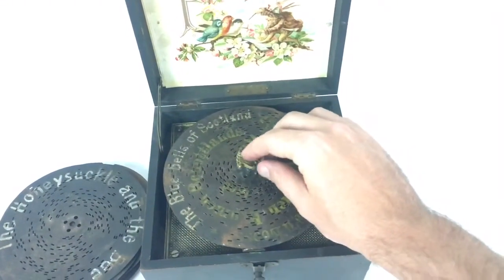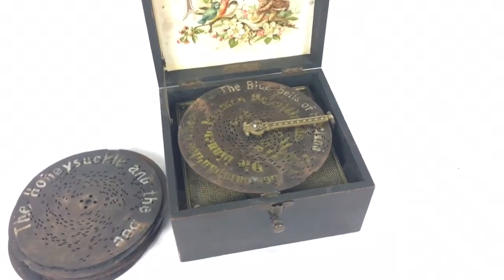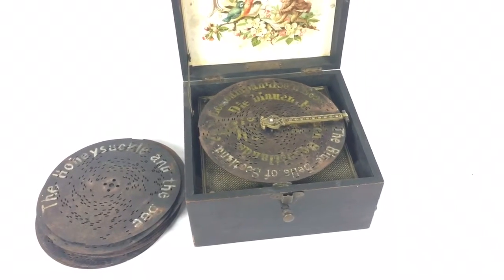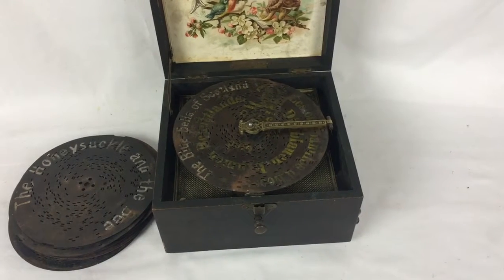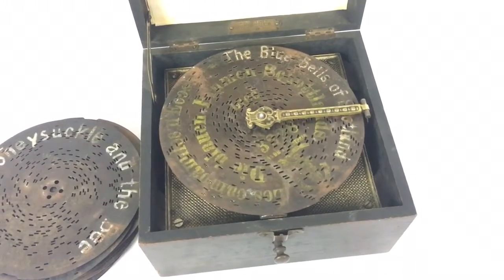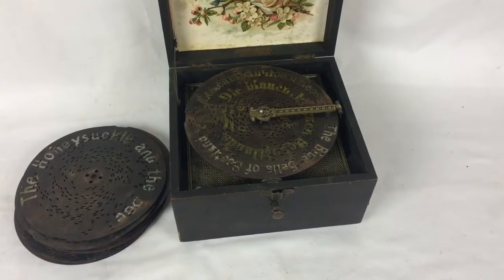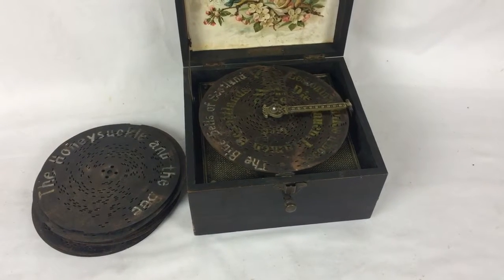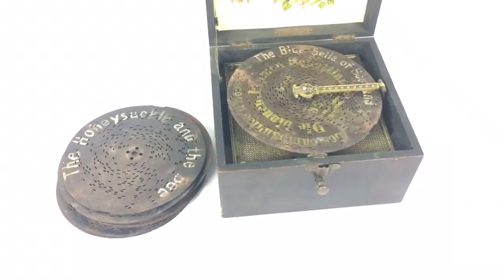Vintage Polyphon w/ 11 Discs Music Box Rare Antique Collectable Bird Elf Working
This is a cool vintage polyphone music box and it's still working.